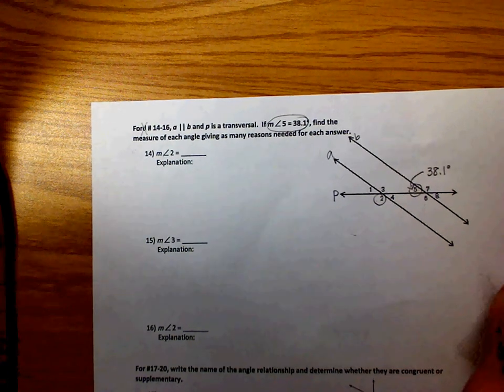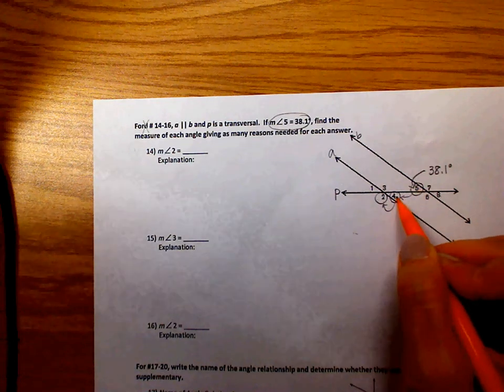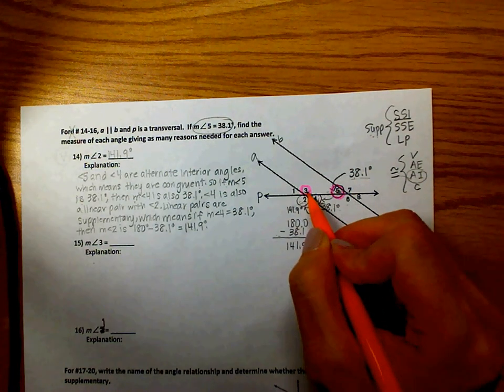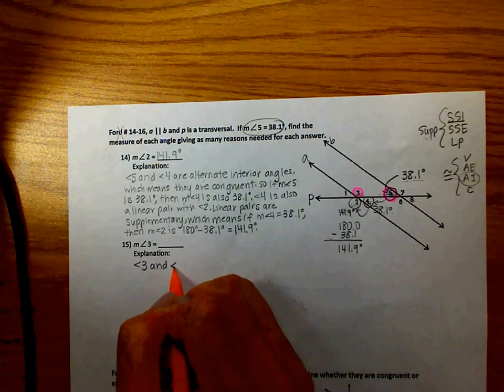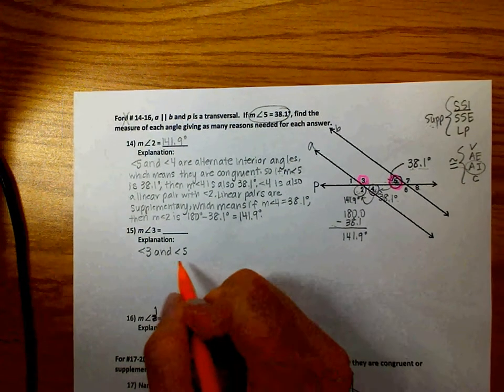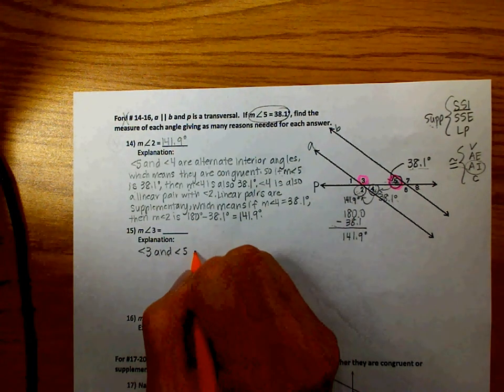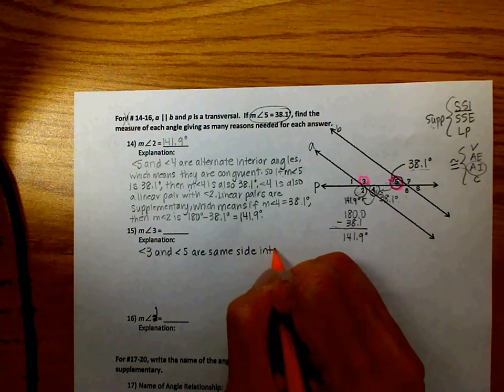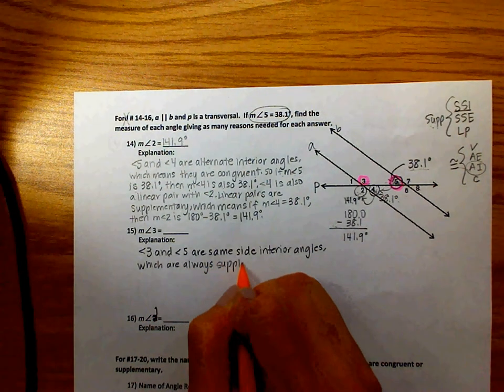CA 2 Review Quiz Explanation